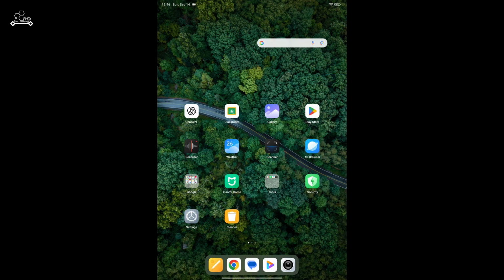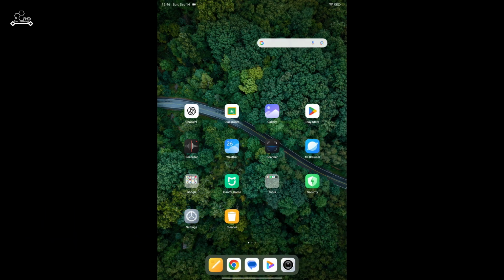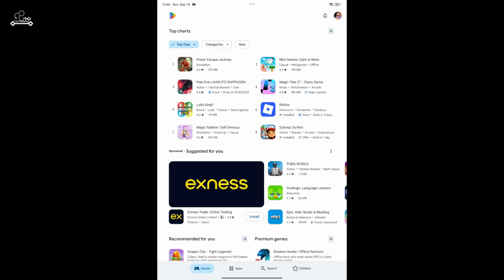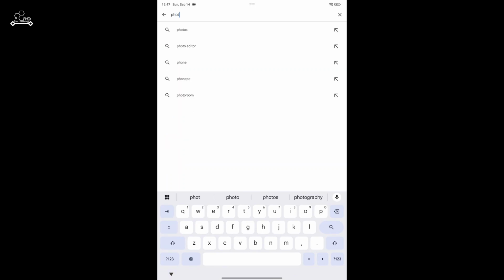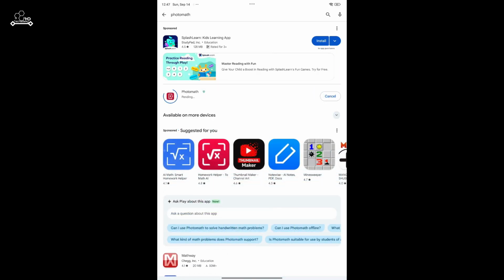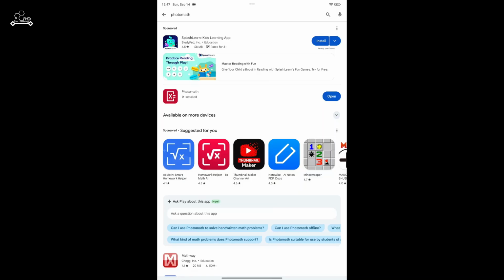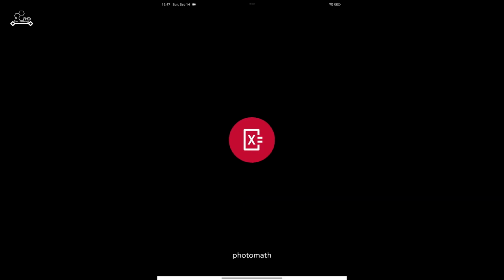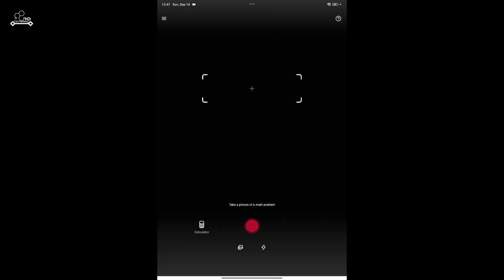How to Install Photomath App on Android & iOS (2025)?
Learn how to download and install the Photomath app on your Android or iOS device in just a few simple steps! This easy-to-follow tutorial will guide you from opening the App Store or Google Play Store to successfully installing and opening the app. Perfect for students, parents, or anyone who wants to solve math problems quickly and accurately.